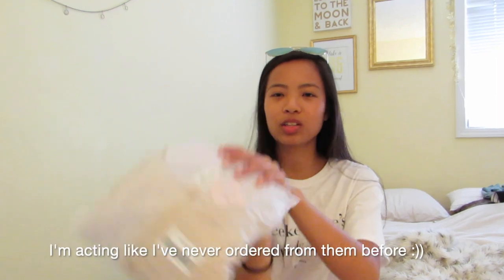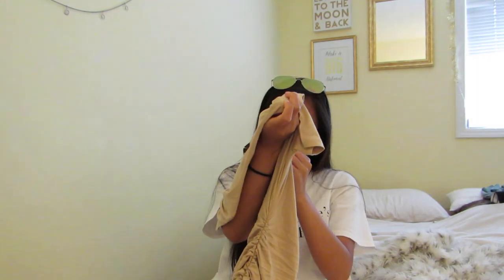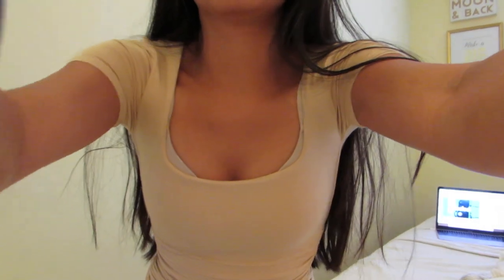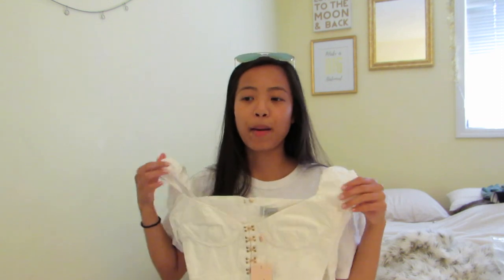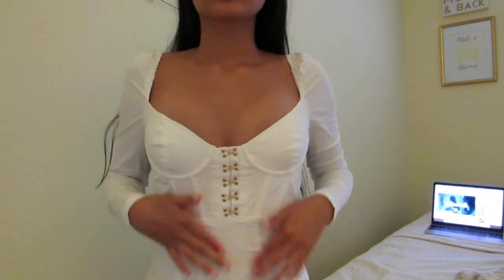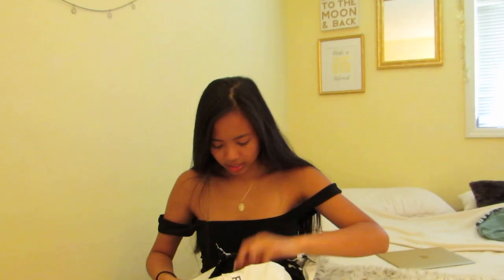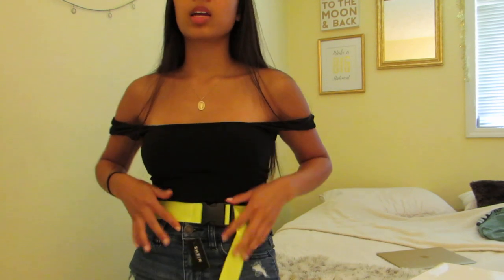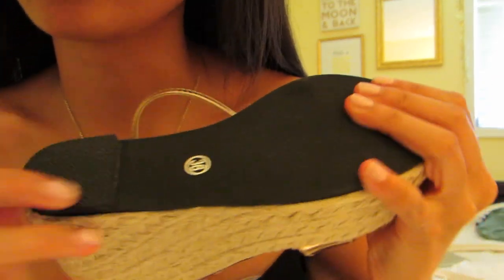A VERY MINI OH POLLY & SHEIN HAUL | KAITLIN DANIELLE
VERY MINI OH POLLY & SHEIN HAUL | KAITLIN DANIELLE

This was something just to post for you guys! I hope it was alright!!